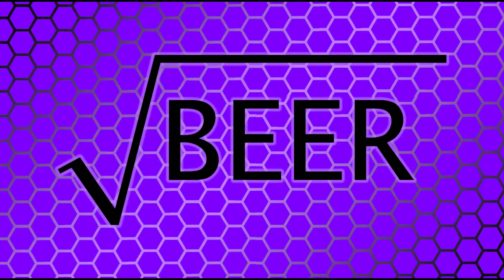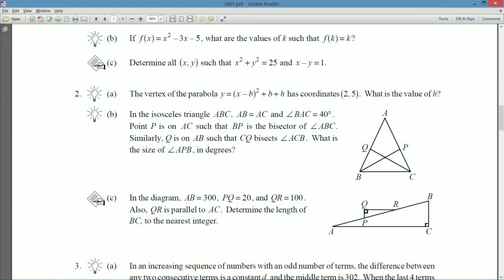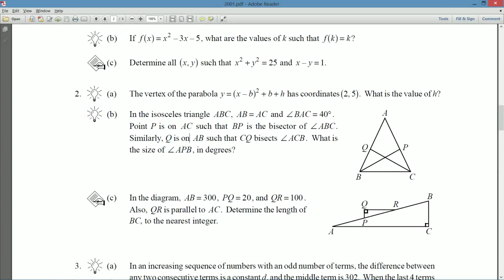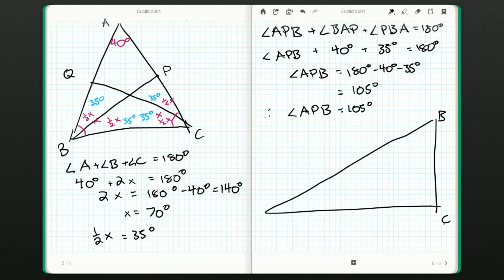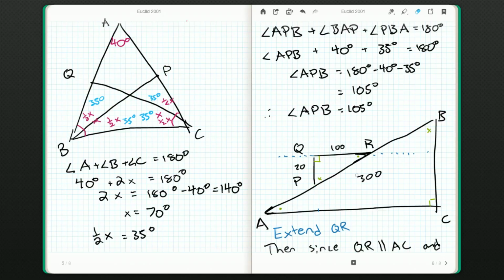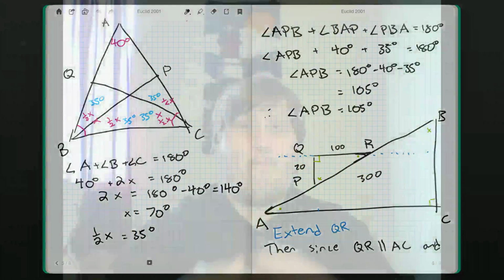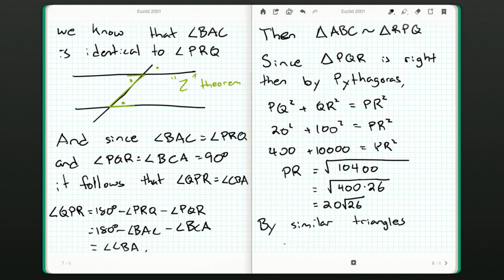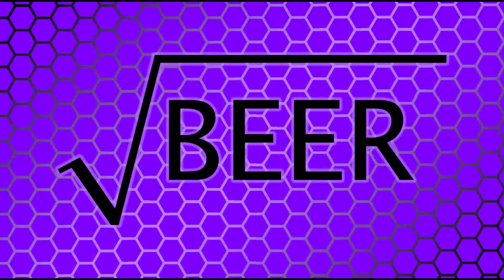Euclid 2001 2